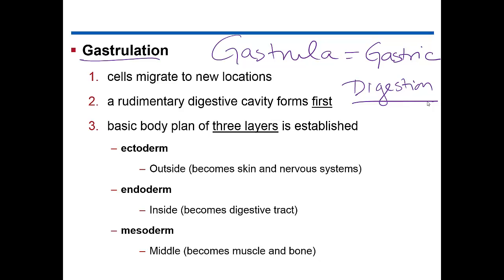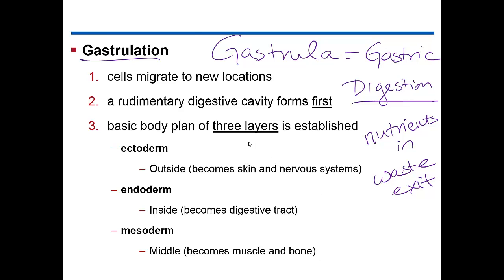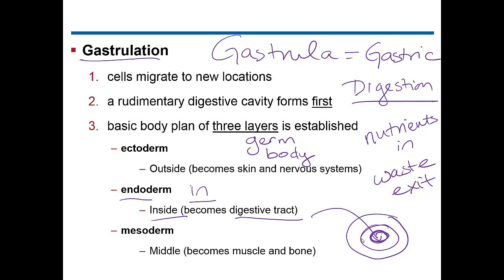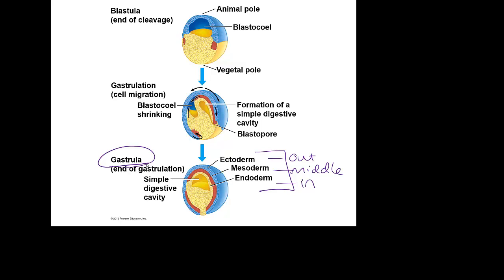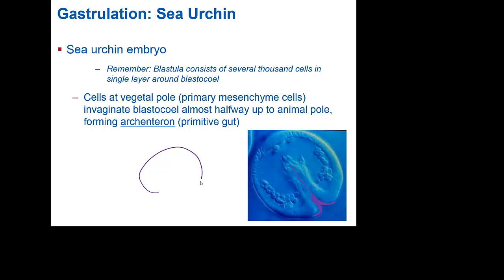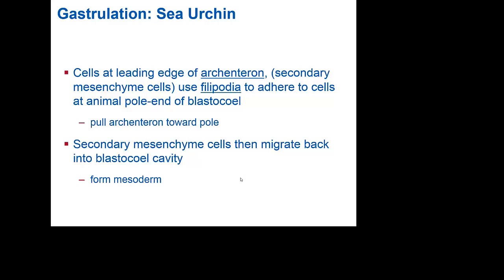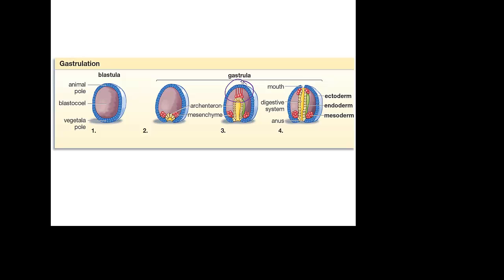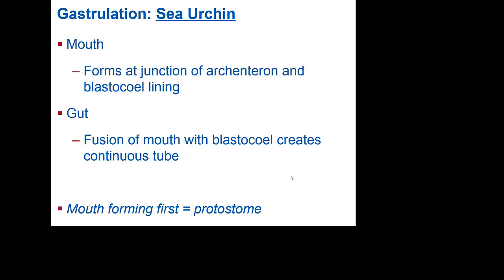Devo_Principles_Gastrulation (cc only)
in the stages of embryonic development, gastrualion is second, and starts to set up your body plan